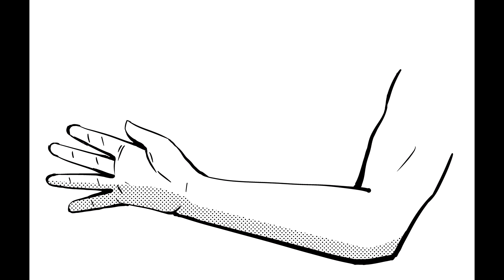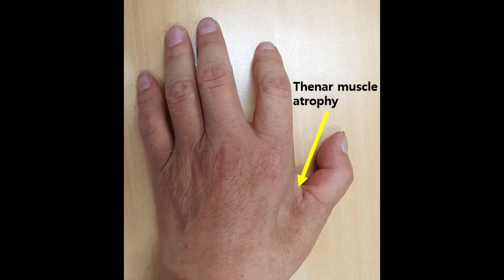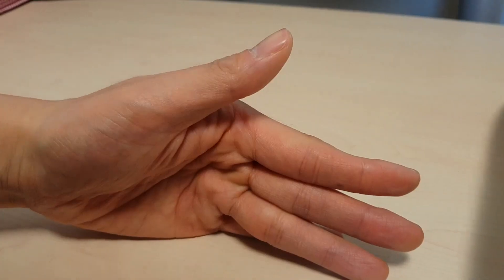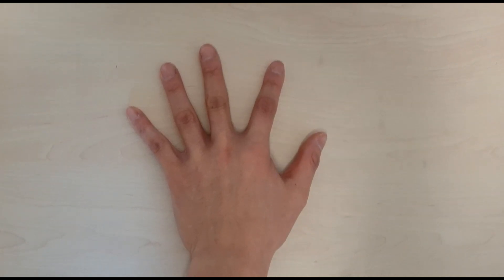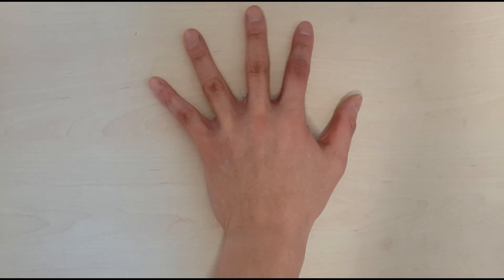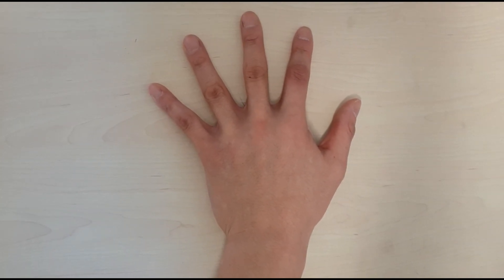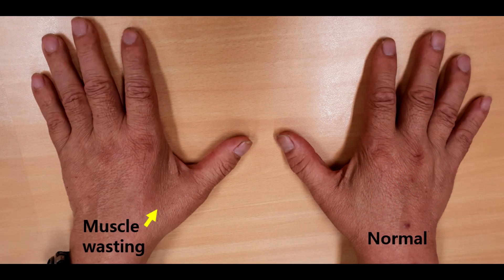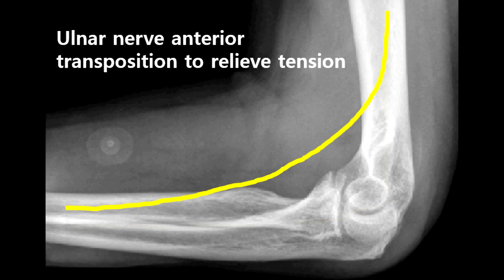Cubital tunnel syndrome, symptom, sign, and surgery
Cubital tunnel syndrome's symptoms are 4th,5th finger radiating pain, and  hand muscle atrophy.
Froment's sign and Egawa sign are examination method for  tardy ulnar neuropathy.
If muscle wasting of hand occurs, ulnar nerve anterior transposition surgery is performed.